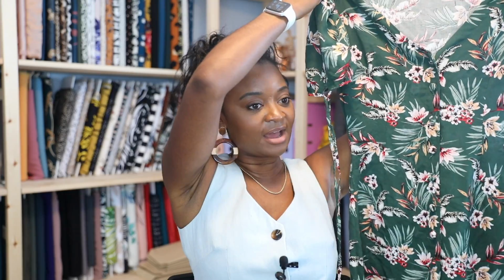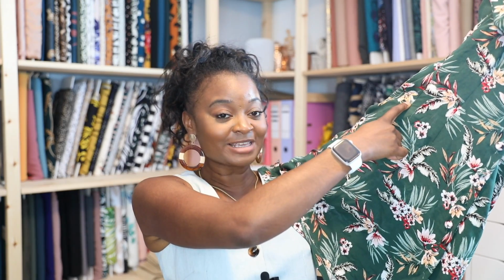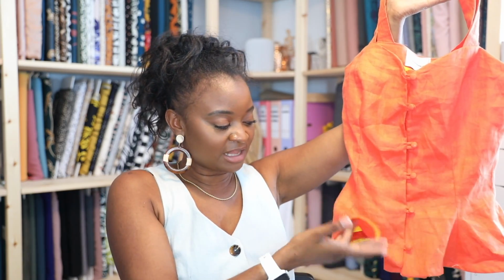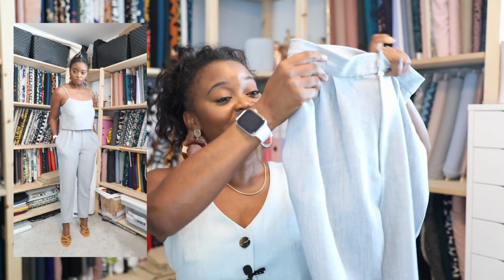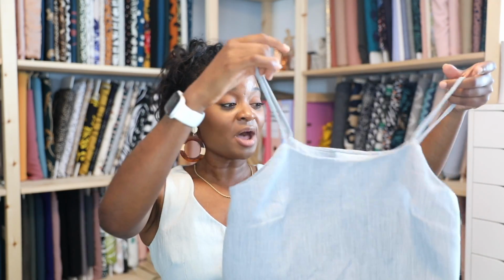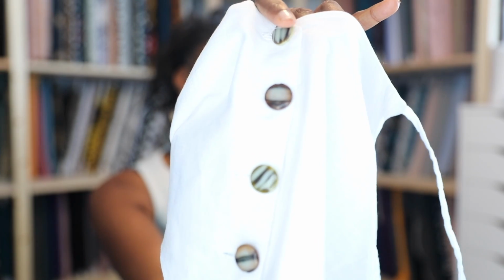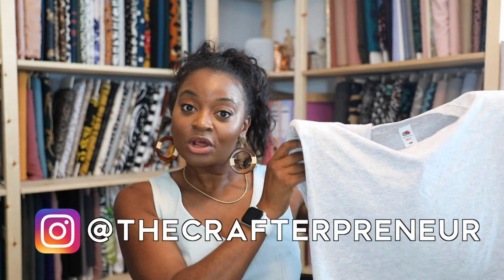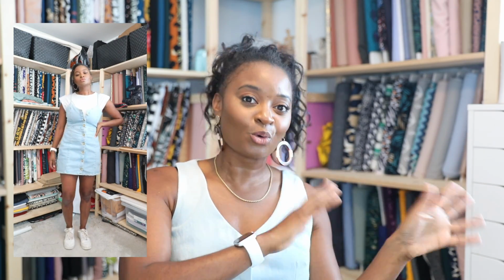What I Made in April (Sew and Tell)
Let's talk about last months makes!!!